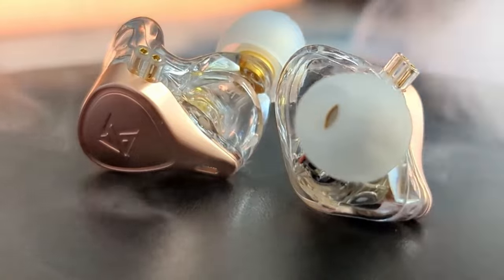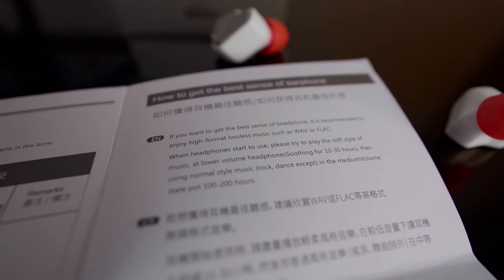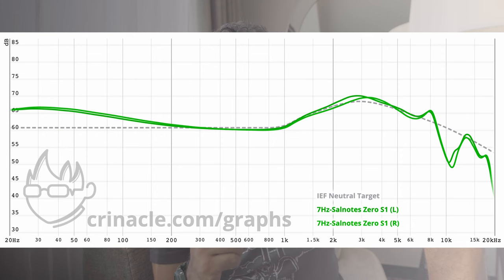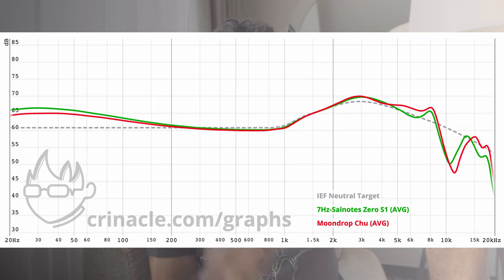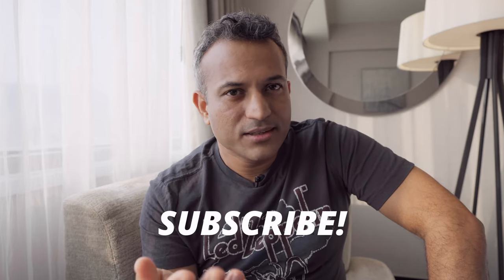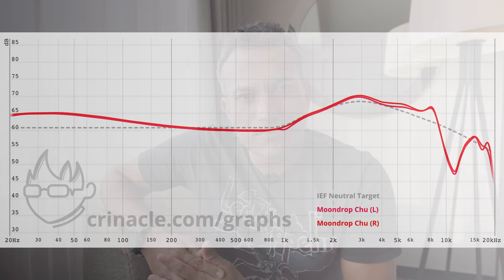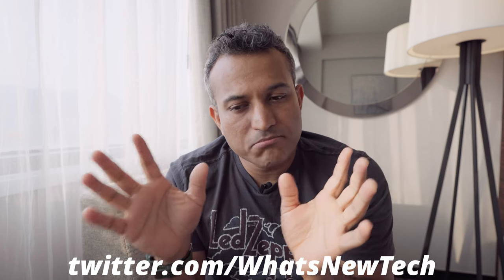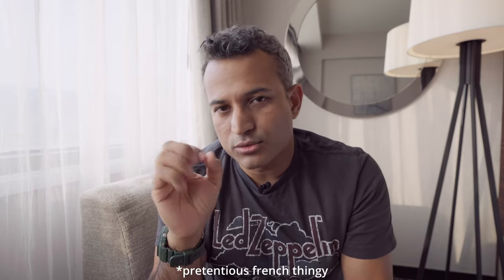7Hz Salnotes Zero - THE Best Budget IEM and Best GAMING Earphone.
The 7Hz Salnotes Zero is the Best Buget IEM at $20 and the Best E-Sports Gaming Earphone for Apex Legends, Minecraft and Fortnite etc.